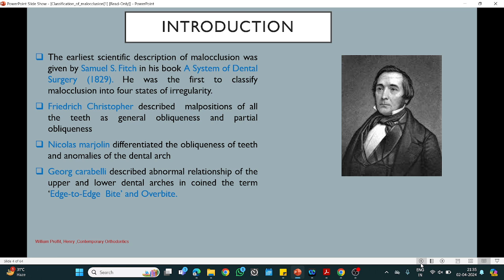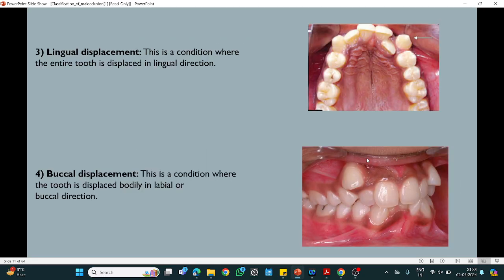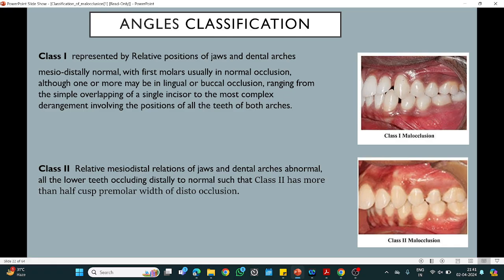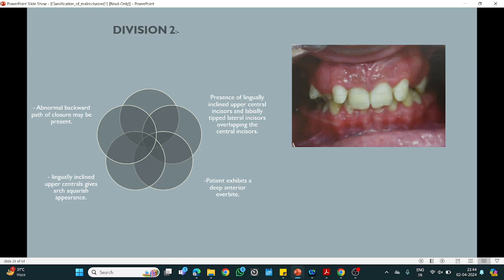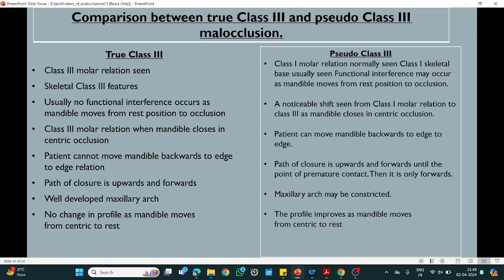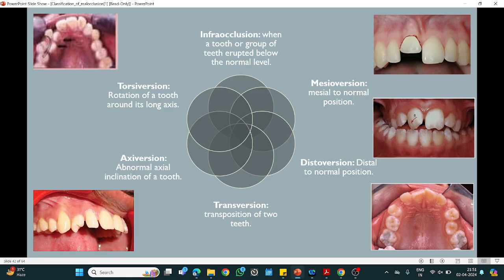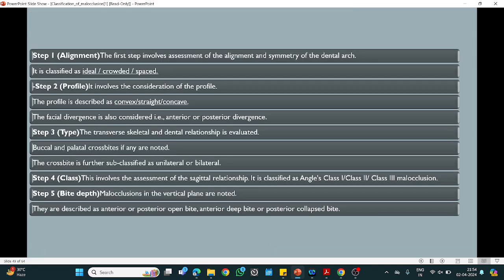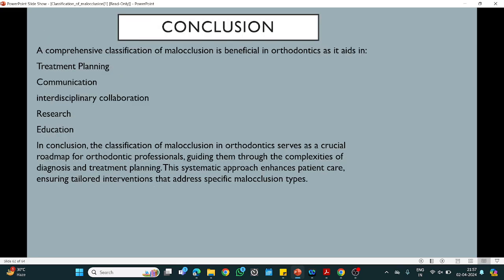classification of malocclusion